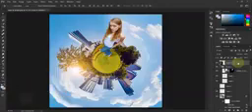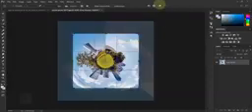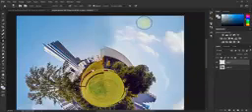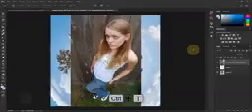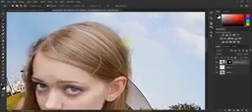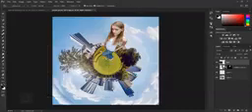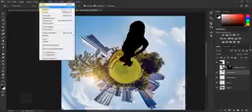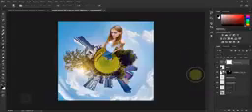Photoshop Tutorial 3D Planet Effect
Here we will learn how create 3d tiny planet effect using photoshop.

The videos is pretty long, but photo effect it self is very short, most of the time went in composing model with the effect and using lighting effect.

Main trick is to use correct image , then make it square , because filter that we used for photo effect only works properly if the document is square.

It will also squish the image and help us enhance the cartoon-ish feeling of the effect. After that apply one filter and you are done with the effect and most difficult part begins.

That is to patch things up and remove the line that will ruin everything.
But i have done my best to make it as simple as possible.

And after that all we will do is what we have done before, multiple times. Shadows, lighting and stuff.